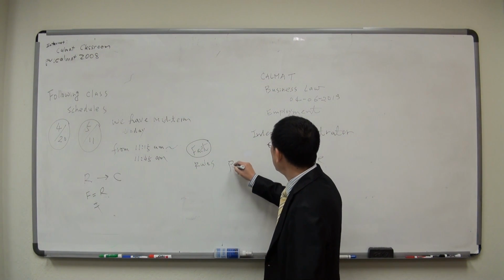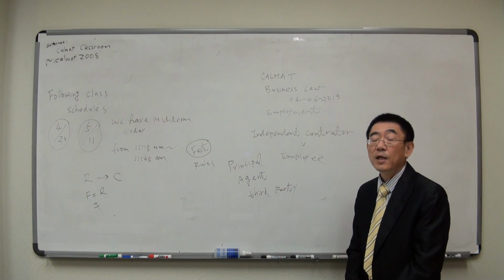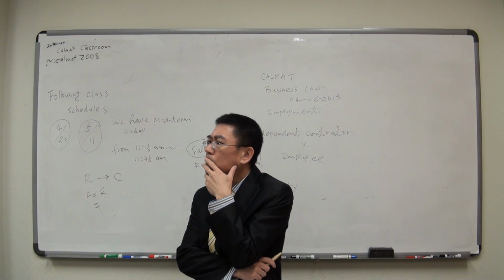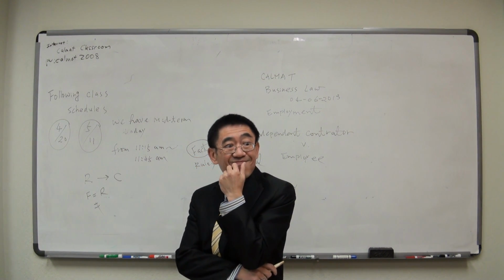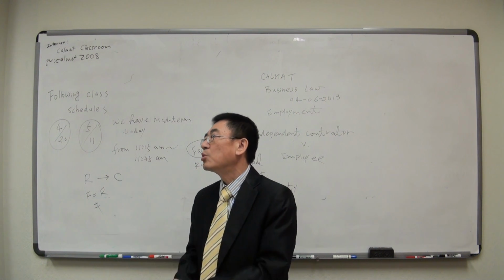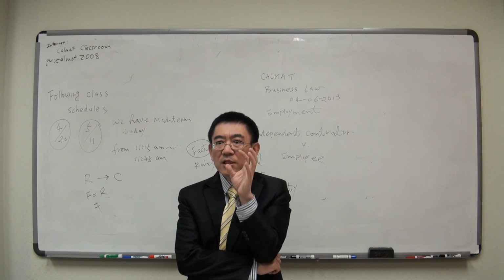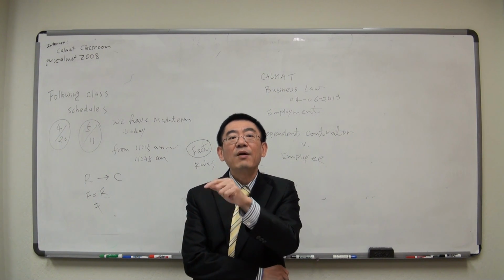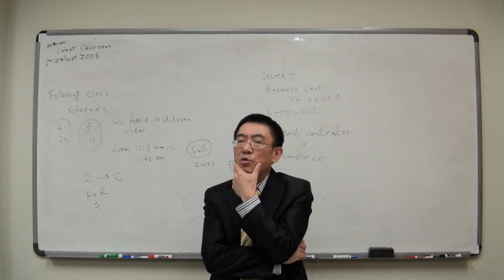CalMat Business Law # 5 - 1 Employment Laws 04 06 2013